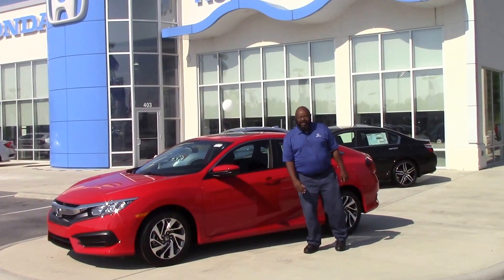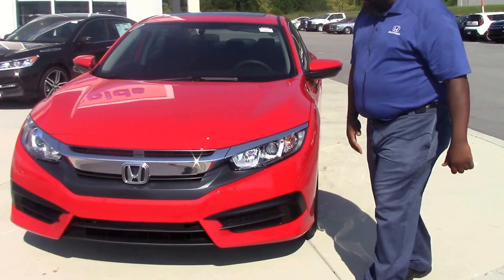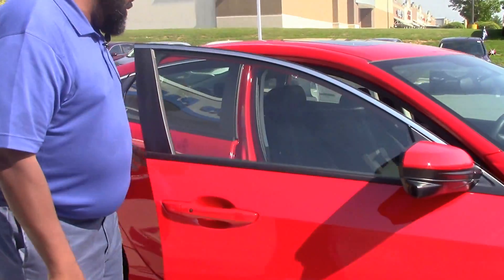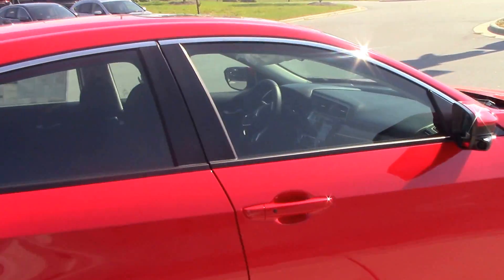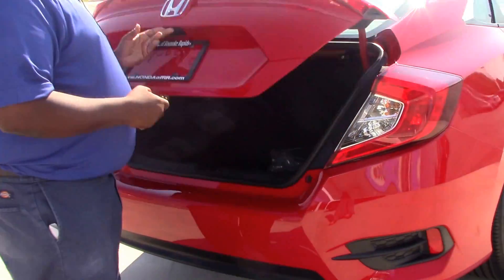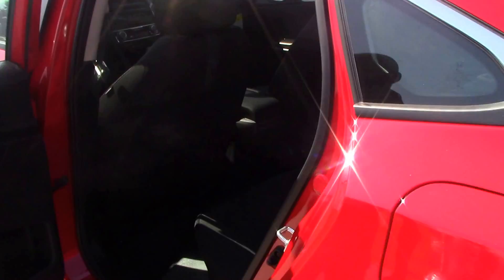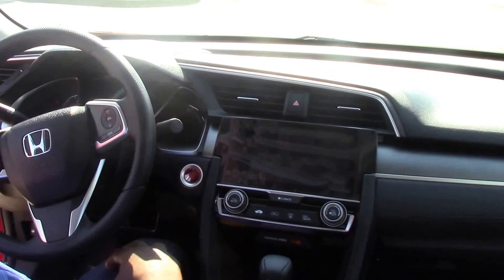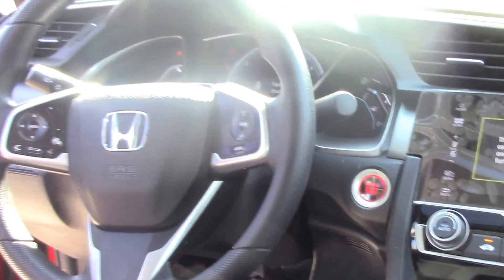2016 Honda Civic Sedan EX, Honda of Roanoke Rapids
Comfort
Audio system with AM/FM radio color screen
Steering wheel mounted remote audio controls
Four speakers
Antenna
Cruise control
None
Remote power locks ; automatic locking
Upholstery cloth
Folding rear seats:
Vehicle speed-proportional power steering type and Motion-Adaptive Electric Power Steering
Climate control
Exterior
Front and rear 215/55-16, all-season tires and Hankook
Safety
ABS
Multi-Angle Rear View Camera rear camera parking distance sensors
Anti-theft protection
Two height-adjustable front seat head restraints, three rear seat head restraints
Technical
Engine: 2.0L in-line 4 DOHC with i-VTEC® variable valve timing
Primary fuel type: unleaded
Power (SAE): 158 hp @ 6,500 rpm; 138 ft lb of torque @ 4,200 rpm